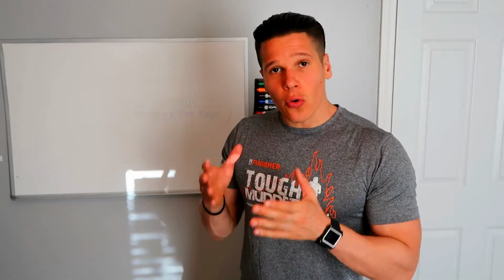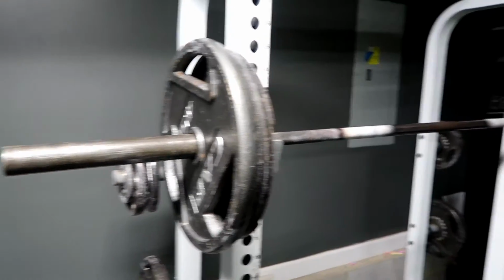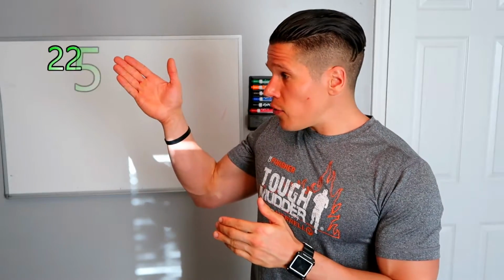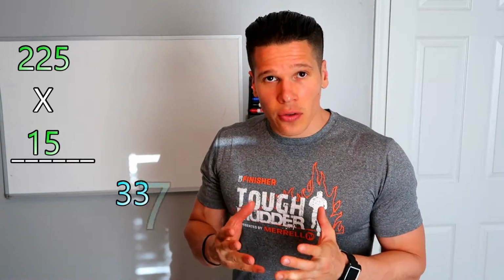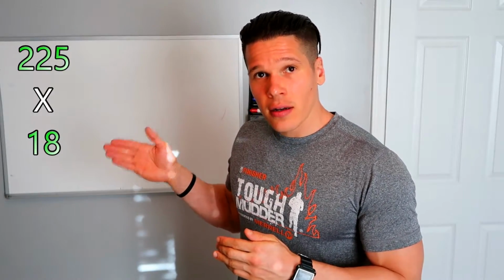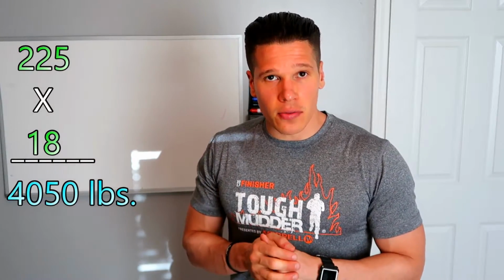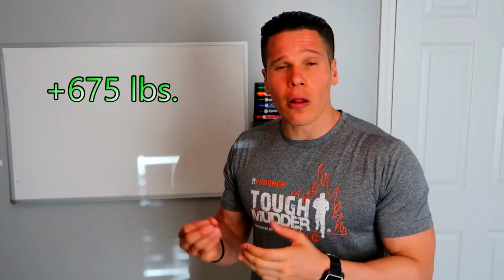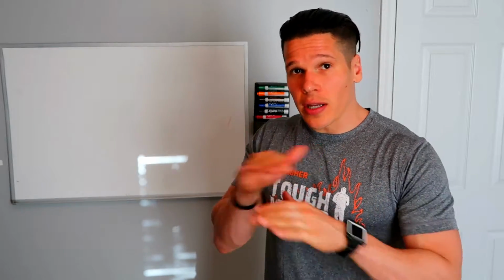Progressive Overload | The Key to Gainzzz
In this short video, a brief description is given in regards to how you can apply progressive overload into your training regiment.

"Triumph" by Young Logos

Before you say anything about veganism please watch these documentaries and see if you have the same opinion: